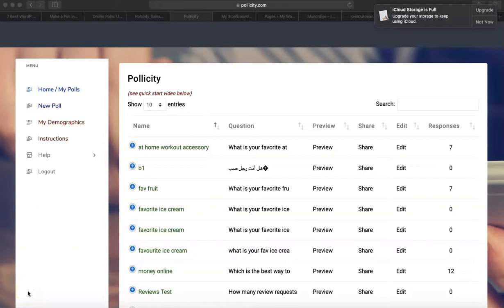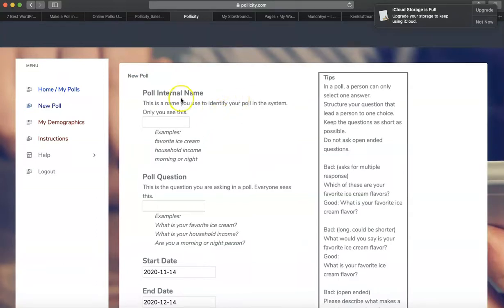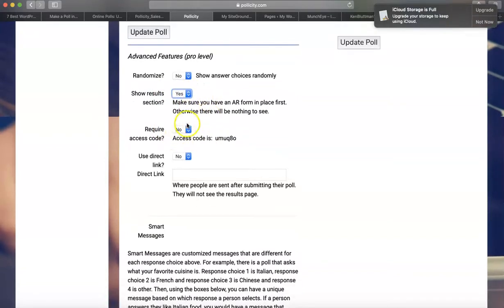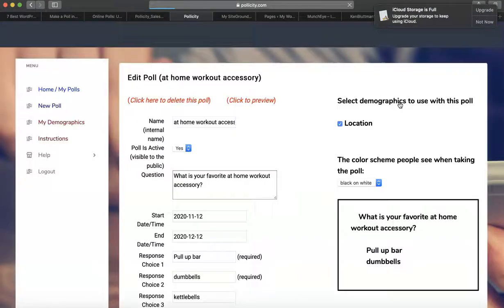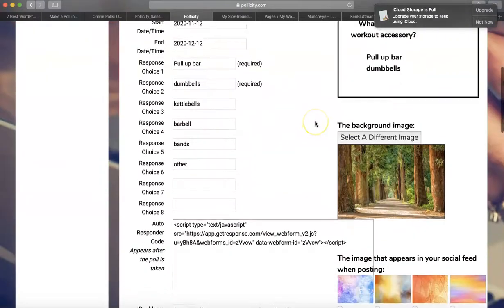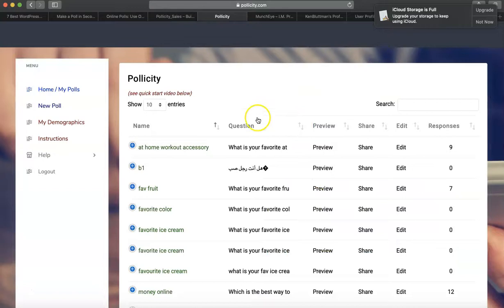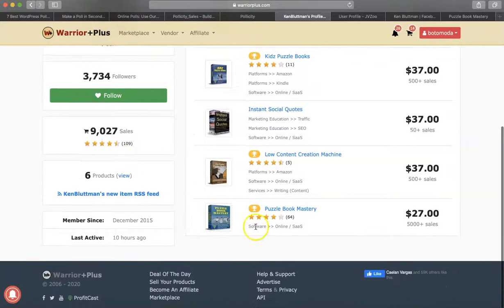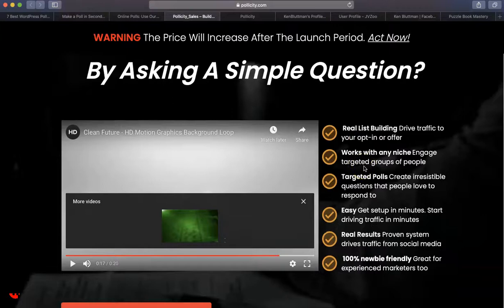Pollicity Fair Review + Demo 8/10 Stars! (Non-Affiliate!)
Ahoy there internet seafarers! Thanks for joining as we take a gander at Pollicity- a cloud based Poll creation software by Ken Bluttman. Check out this honest review as we go inside and check out the dashboard of the product while I offer my opinions on the software and vendor.

Although I'm giving this a positive rating, I want to also make you aware of free alternatives for polling in case you weren't already aware.